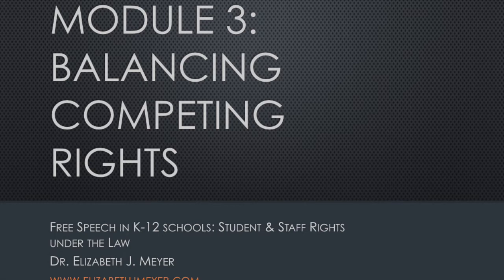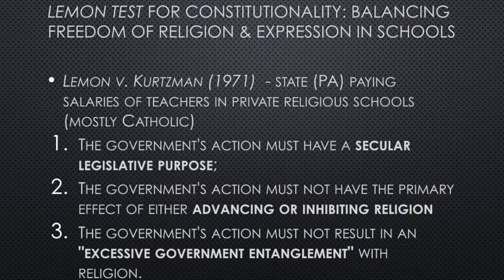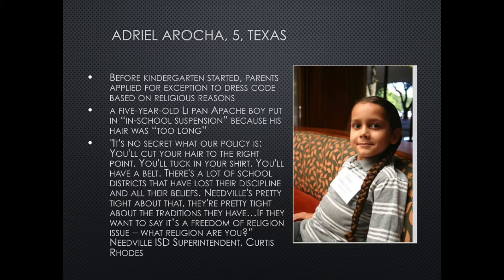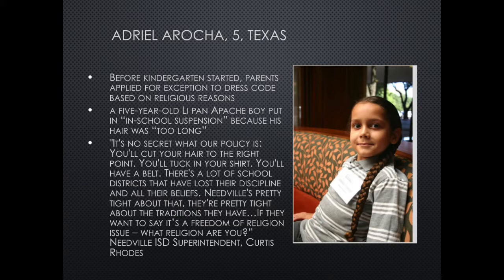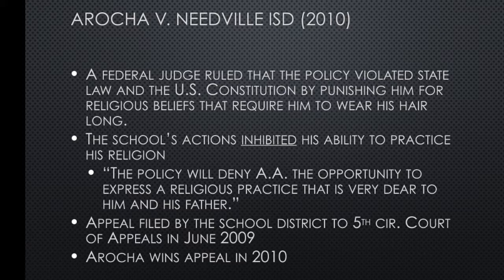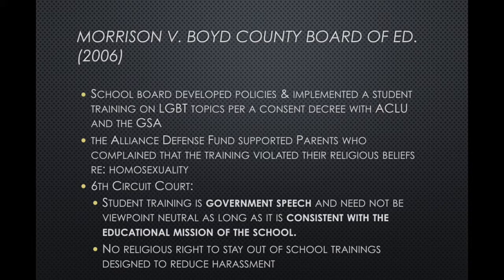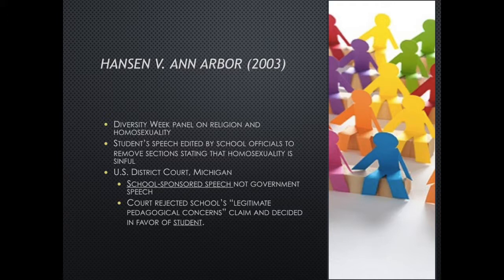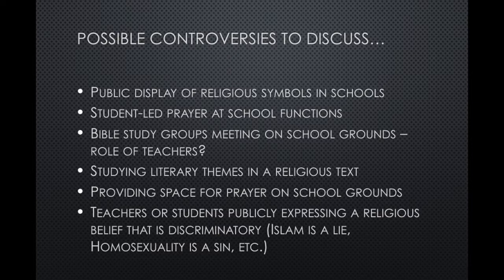Free Speech in K-12 Schools: Balancing competing rights (Module 3)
This video presents a series of cases that explore the ways First Amendment cases have balanced freedom of religion and expression in K-12 public schools in the United States. Content developed and presented by Dr. Elizabeth J. Meyer, Associate Professor in the School of Education at the University of Colorado Boulder.